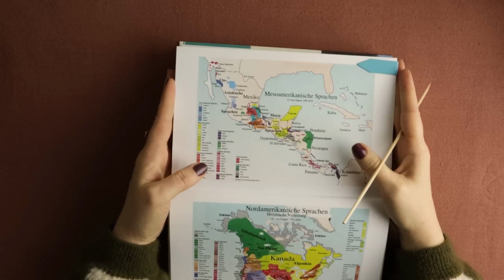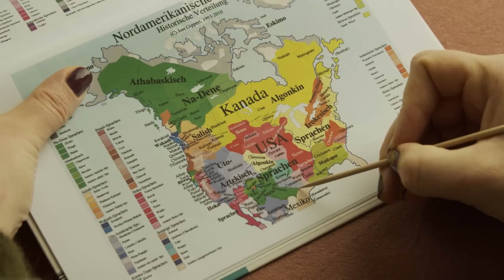ASMR The Languages of Mesoamerica: A Sprachbund of Multiple Families (soft spoken)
It's time to finally look at some Native American languages! We're starting out with Mesoamerica, home to the ancient empires of Olmecs, Mayas and Aztecs. The fascinating part is that is their respective languages were not related, and yet they do share certain similiarties. Over thousands of years, speakers of the various languages home in Mesoamerica started borrowing and adopting from one another, until they formed what is today known as the Mesoamerican Linguistic Area or Sprachbund. And on top of that, it is also one of the rare places in the world where a fully developed writing system was created, so plenty of fascinating aspects to learn about here!

I really enjoyed preparing this episode and hope you will find it just as interesting. But if instead, you happen to fall asleep after 5 minutes, don't worry. That's perfectly alright. Sleep well!

If you want to learn more about the similarities between Mayan and Aztec languages, try NativLang:

And I haven't managed to watch it myself yet, but there's currently a French documentary available on Arte (with English subtitles or German dubbing) that looks pretty interesting as well, on Naachtun, a Mayan city:

Books (all in German):
Glück/Rödel (ed.): Metzler Lexikon Sprache, 5th edition.
Faulmann: Schriftzeichen und Alphabete aller Zeiten und Völker.
Hölzel Universalatlas.
Putzger Historischer Weltatlas, Kartenausgabe.

Nail polish: Catrice 101 Berry Mary

Audio only version is available on various podcast platforms.

If you'd like to send me a letter (max. magazine size) with a map, for example of your country or city, please address it to:
Melange ASMR
Postfach 0021
1015 Vienna
Austria